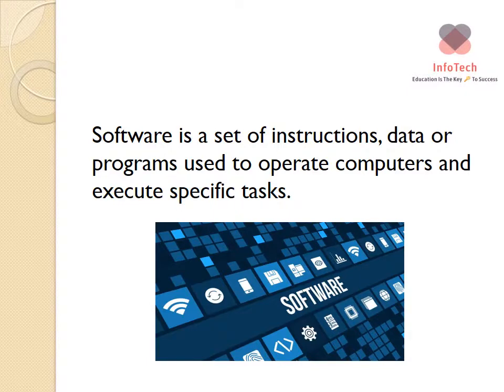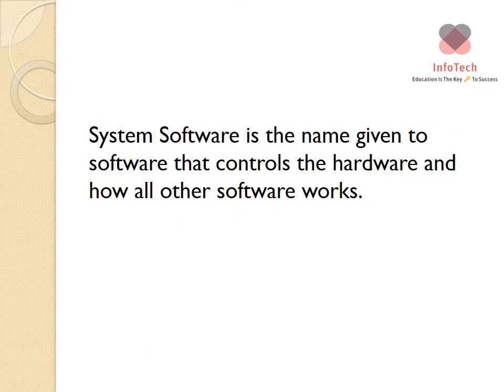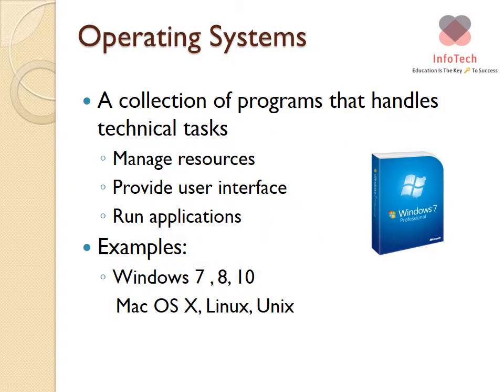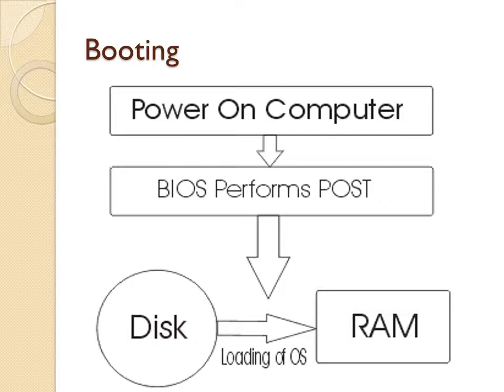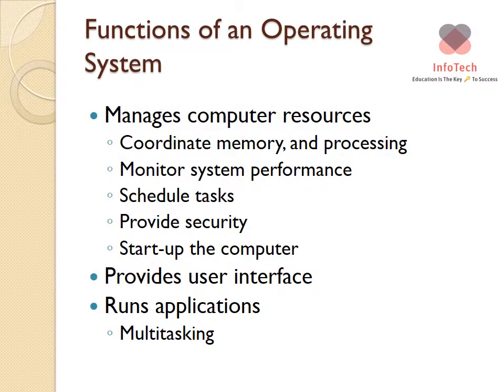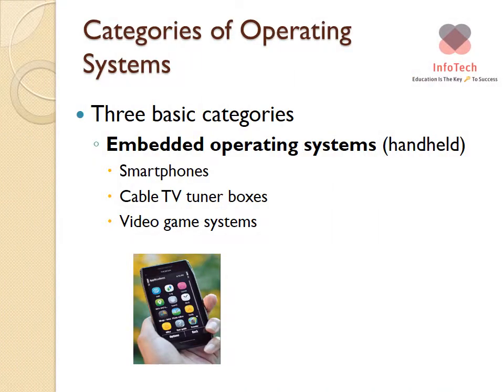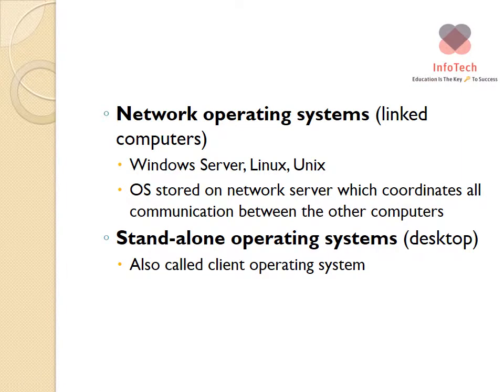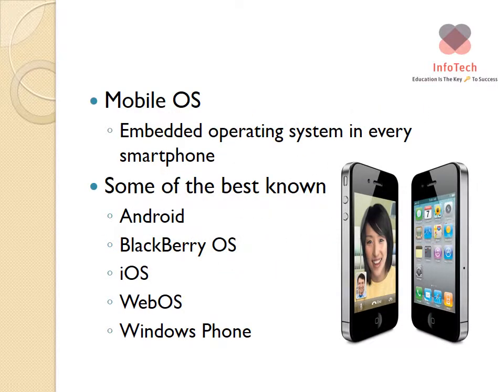What is System Software | Understanding Operating System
Done by Elerton Pusey

Teacher | Instructor | Computer Programmer | IT Consultant | System Administrator

Follow me to see what I do outside of work🔽🔽

System software is a type of computer program that is designed to run a computer’s hardware and application programs. If we think of the computer system as a layered model, the system software is the interface between the hardware and user applications.

The operating system (OS) is the best-known example of system software. The OS manages all the other programs in a computer.